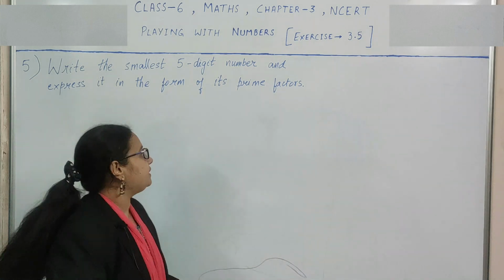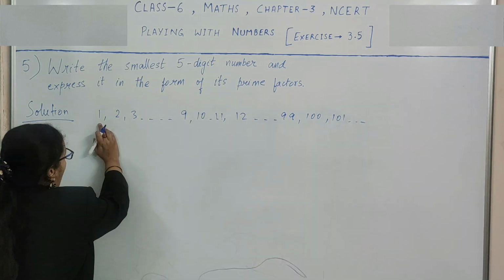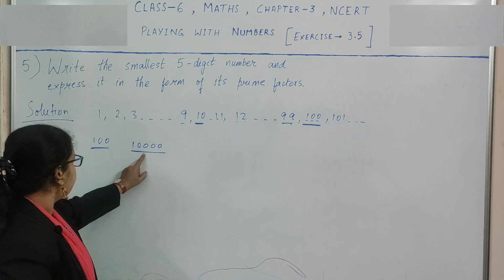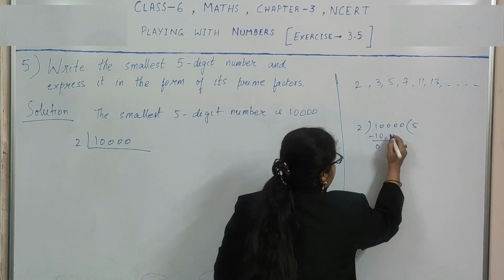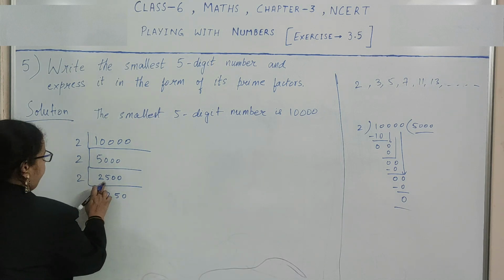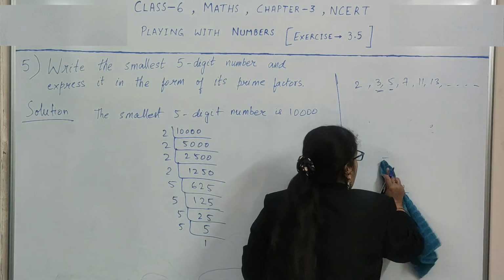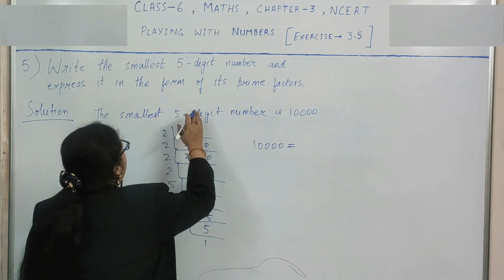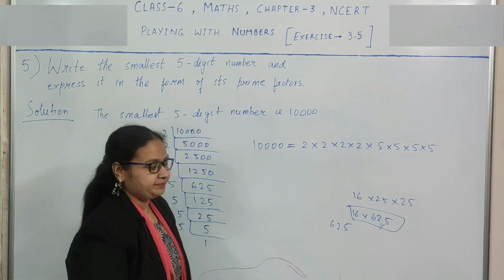Q 5 Ex 3.5 Playing with Numbers Chapter 3 Class 6th NCERT Maths THIS CLASS IS FULLY IN ENGLISH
Q 5   Ex 3.5   Playing with Numbers Chapter 3   Class 6th NCERT Maths